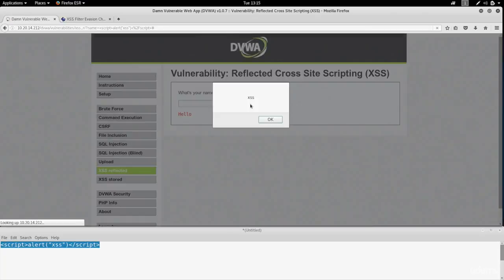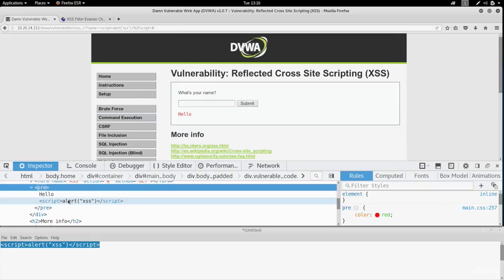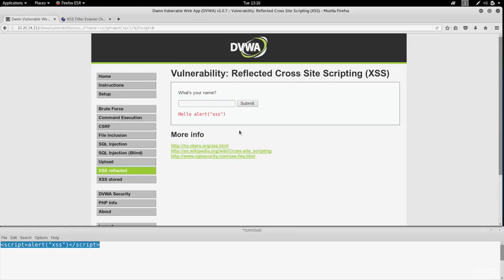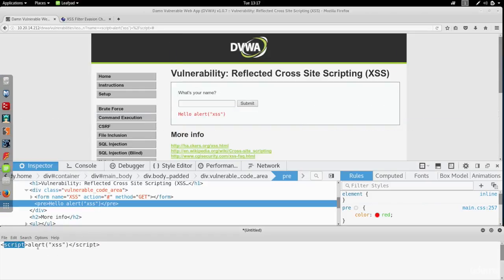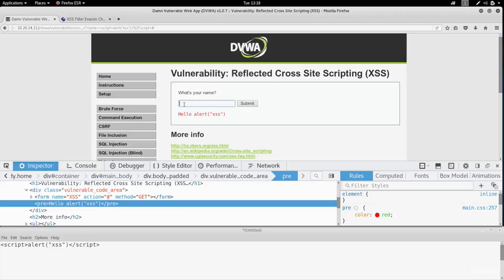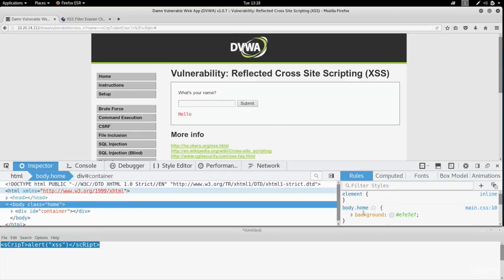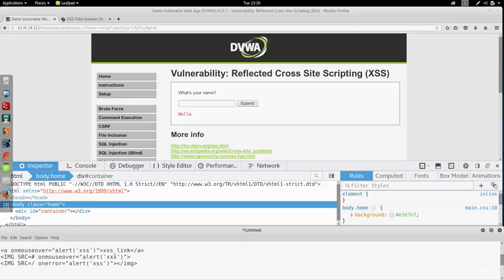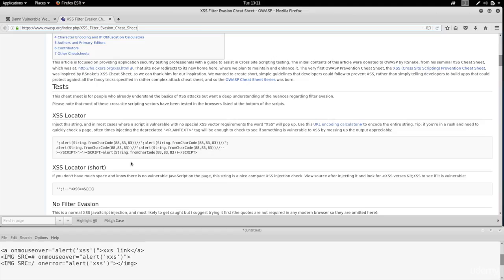3 advance hacking Discovering Advanced Reflected XSS